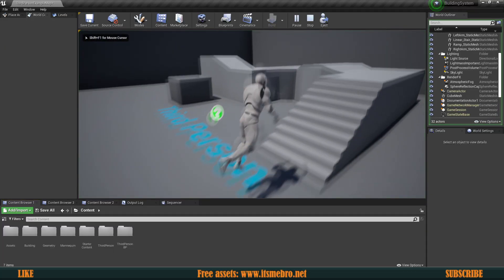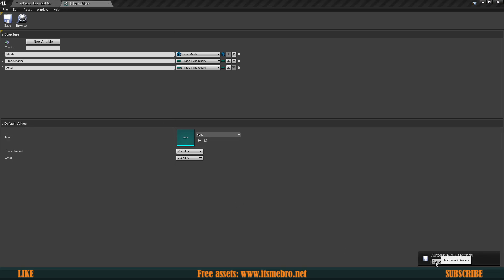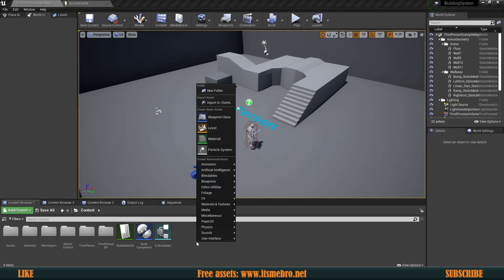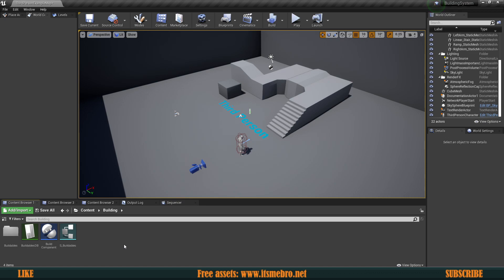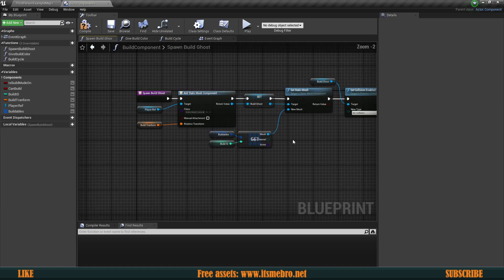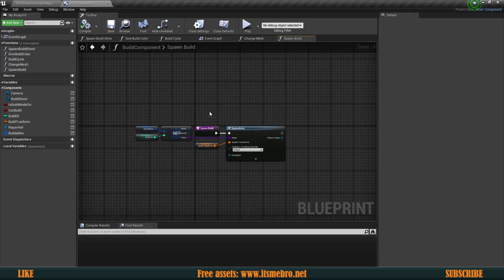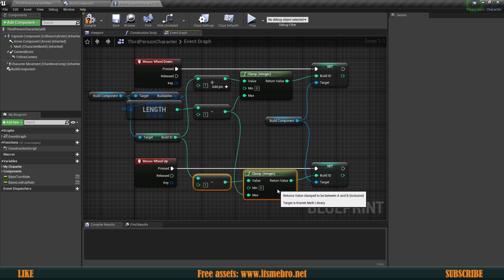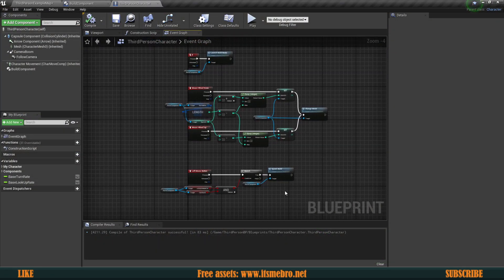UE4 Base Building / Placing Actors In World